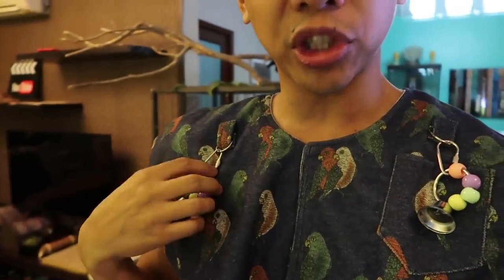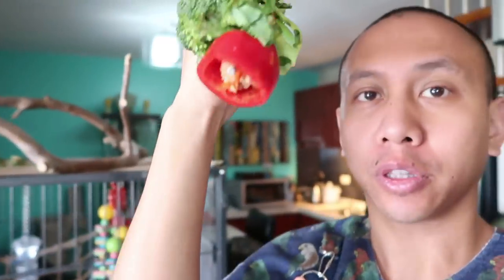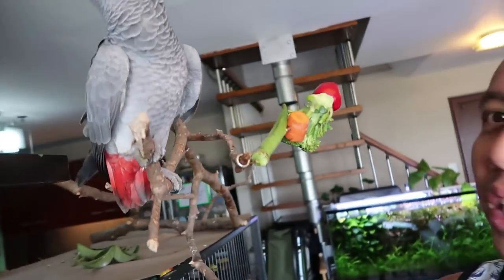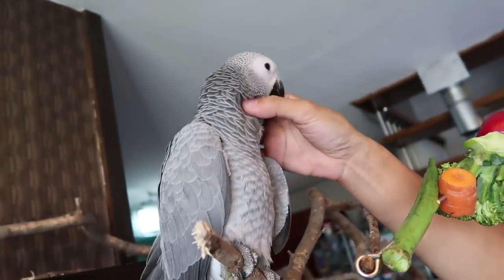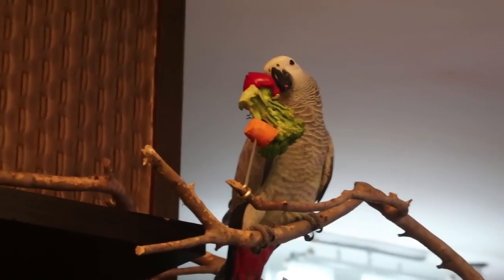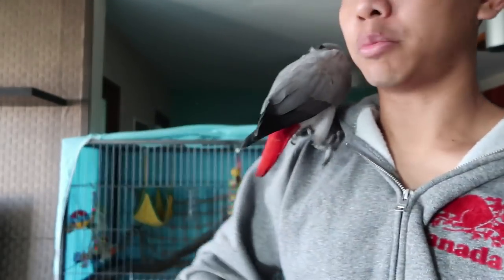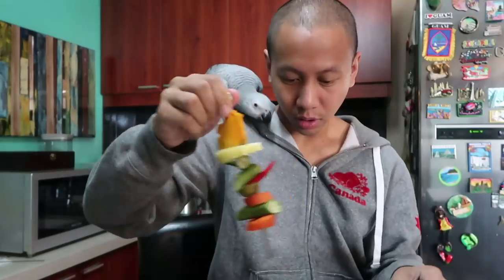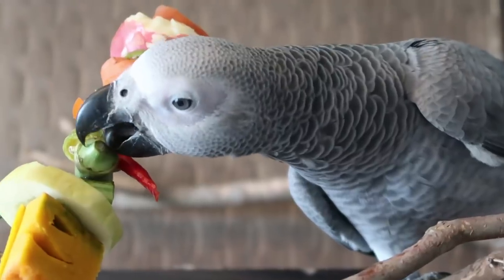So Embarrassed to Wear This Bird Product in Public | Vlog #289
I love my AfricanGrey parrot but having to wear this new product out in public made me super embarrassed and self-conscious. Everyone was looking at me weird!

My List of Vlogging Gear
My List of Parrot Gear

Mavic Pro drone footage on this channel courtesy of JR Banzon from DJI. Visit their DJI Authorized Retail Store: Unit 3, 87 Panay Avenue, Quezon City (in front of Japan Home Center) to pick up your DJI drone!